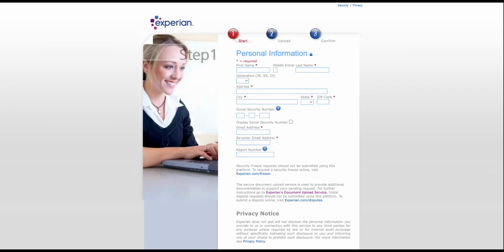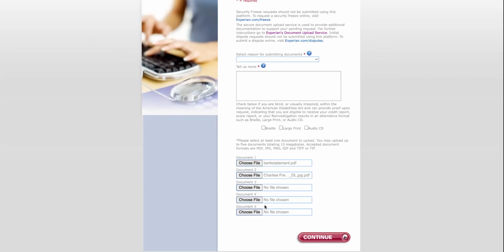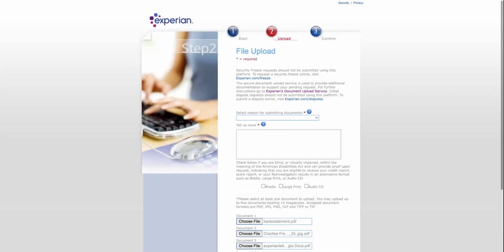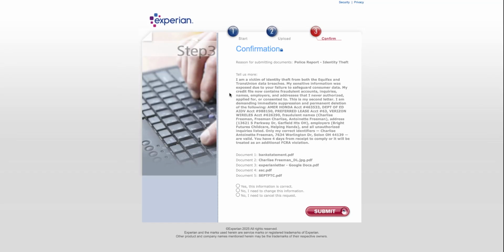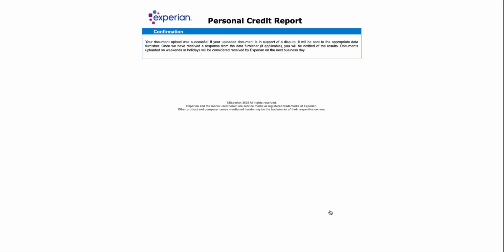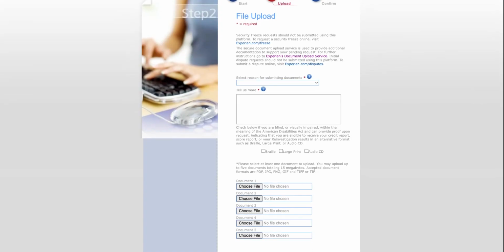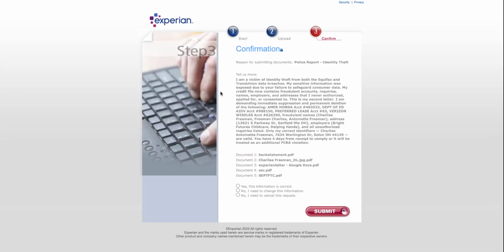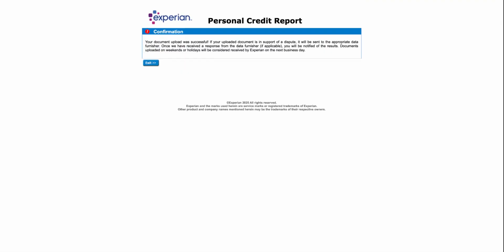How to Upload Documents to Experian's Secure Upload System | Identity Theft Dispute Tutorial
If you're disputing accounts tied to identity theft, Experian requires you to submit supporting documents through their secure upload system. Most people don't know what to send or how to send it. This video walks you through the entire process step by step.
In this video you'll learn:

How to access Experian's secure document upload portal
Exactly which documents to have ready before you start
How to write your statement to maximize your dispute
Why an FTC report can replace a police report
How to submit everything correctly the first time

Documents covered: government-issued ID, proof of address, bank statement, social security card, FTC report, creditor letters, and more.
This is the exact process we walk our clients through at The Financial Healer. If you're a victim of identity theft from the Equifax or TransUnion data breaches, this video is for you.

Watch, follow the steps, and get it done.